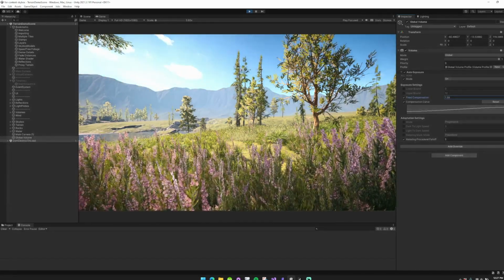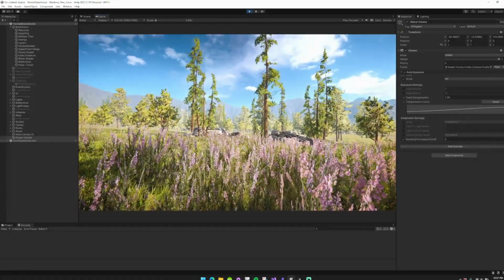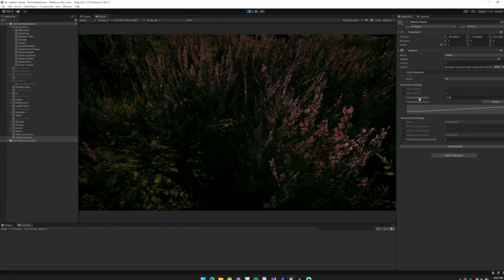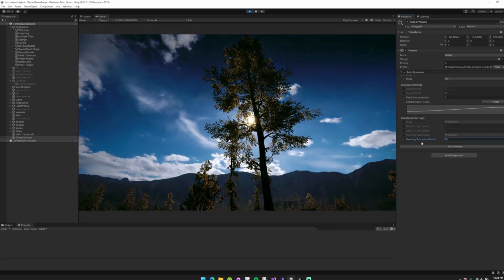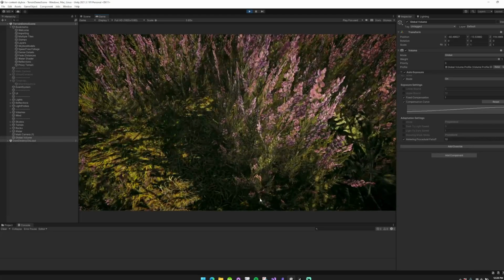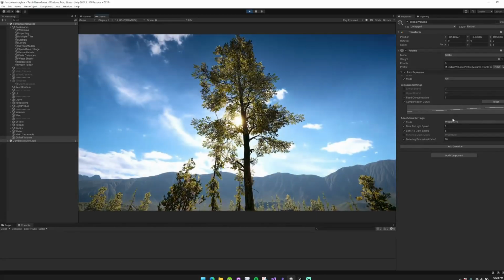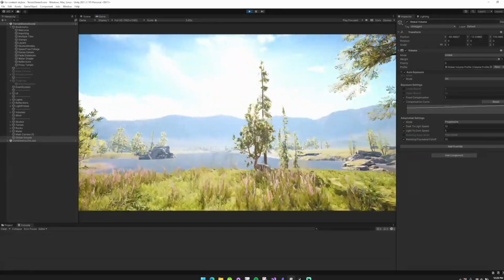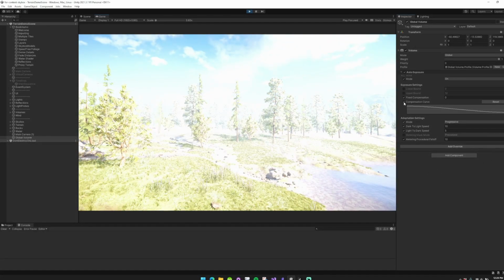Auto Exposure for URP | Demo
Auto Exposure is an automatic exposure system for Unity URP. This asset will automatically brighten or darken your scene view in order to recreate the function of eye adaptation, which adjusts to both very dark and very bright areas.

What is Auto Exposure for URP
You can improve your project with this automatic exposure system.  Your cameras can now automatically brighten or darken your shots in order to simulate realistic eye adaptation. It is integrated with the Volume Component System. Similar to the Auto Exposure systems already available in HDRP or for Unreal Engine.

How to Set Up Auto Exposure for URP
To set up, you just need to add the Auto Exposure Renderer Feature to your Universal Renderer Data, then add the Auto Exposure post-processing effect to your Global Volume. You can also add this effect to Local Volumes as well.

How Do Compensation Curves Work for Auto Exposure for URP
With compensation curves, you can control the exact exposure compensation at any exposure value. It is automatically remapped to the lower to upper bound range. It is also clamped to -3 EV to +3 EV (1/8th brightness to 8x brightness).